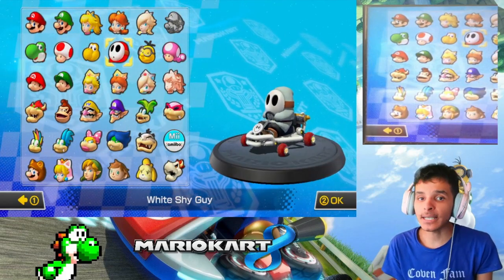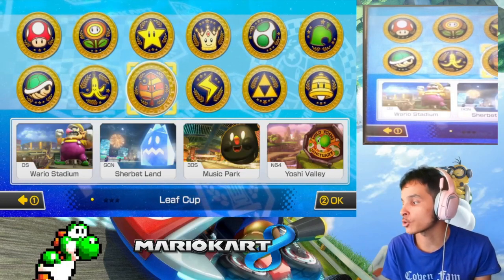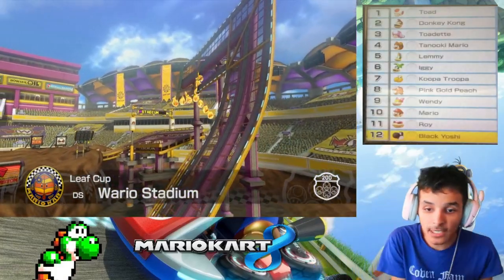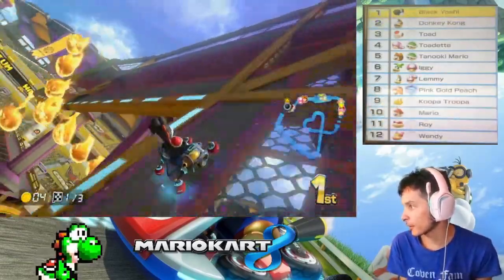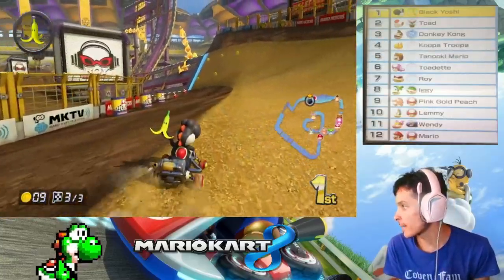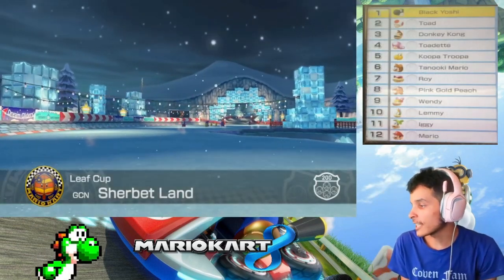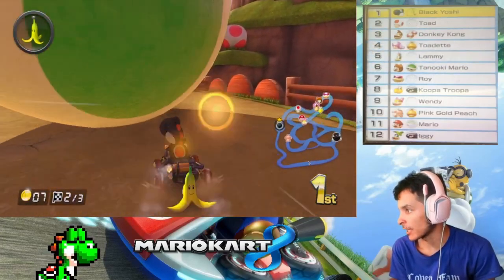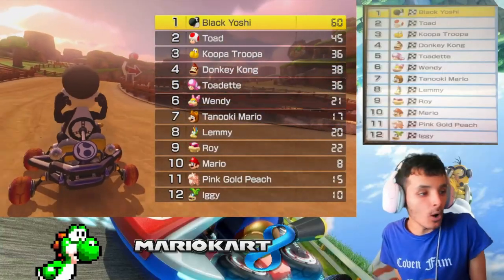Mario Kart 8 - Wii Wheel & Kart Challenge #55 200cc Leaf Cup Ft. Black Yoshi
In this Video We Race in the Leaf Cup on 200cc Ft Black Yoshi